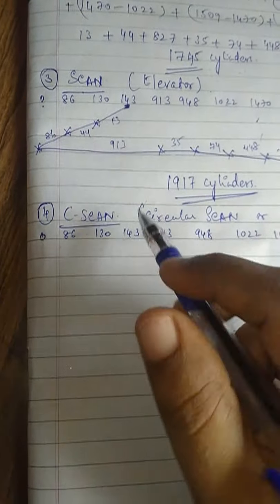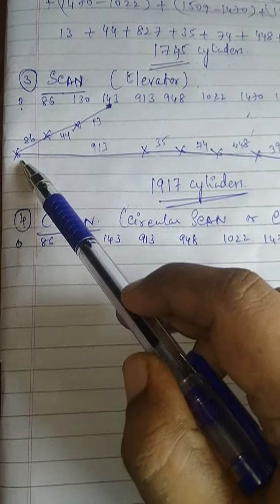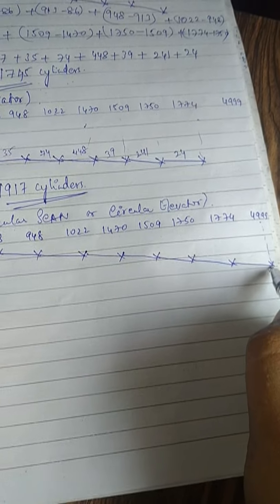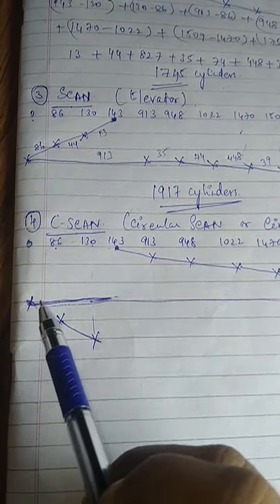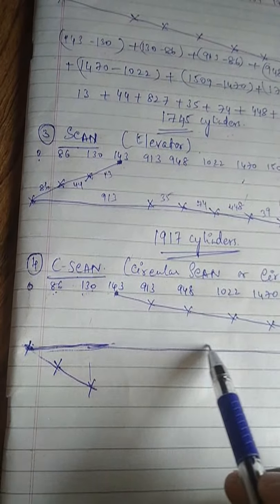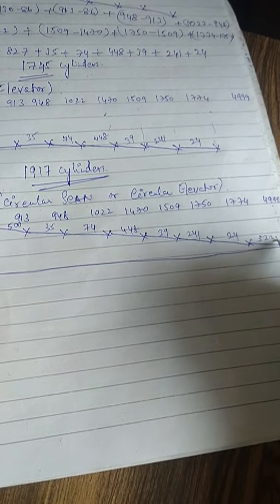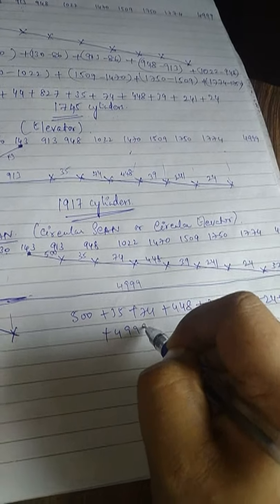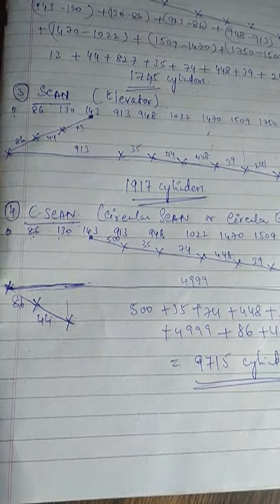Disk Scheduling Algorithm : 4: C-SCAN Algorithm